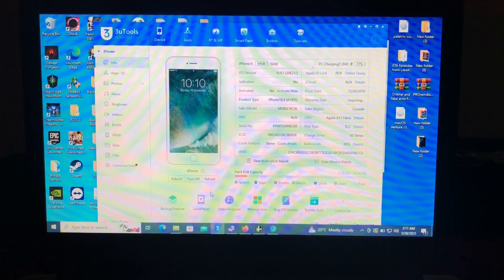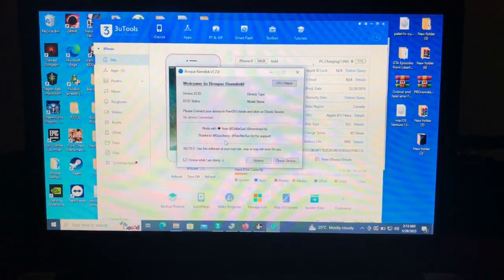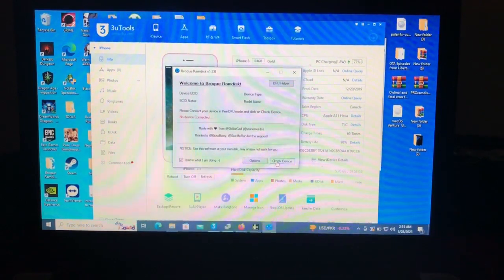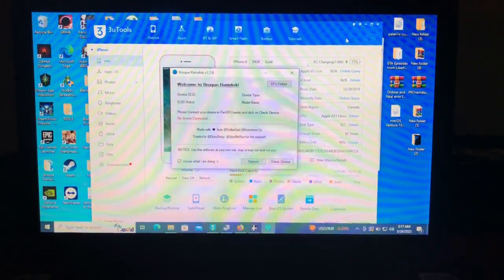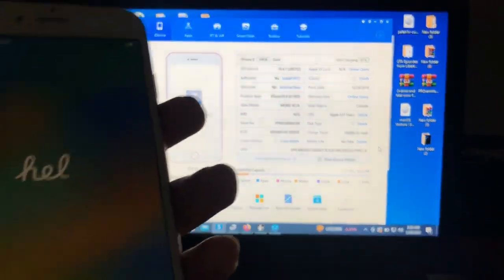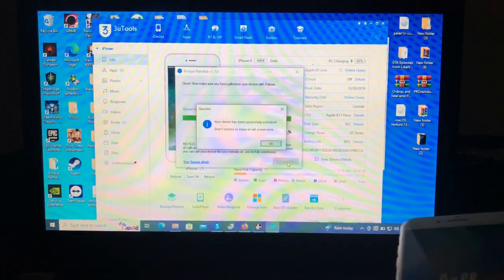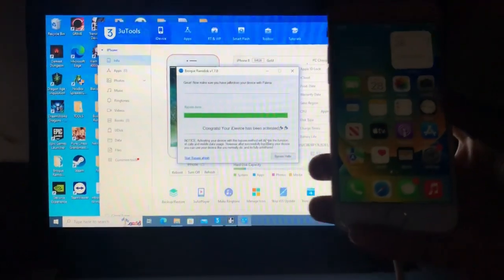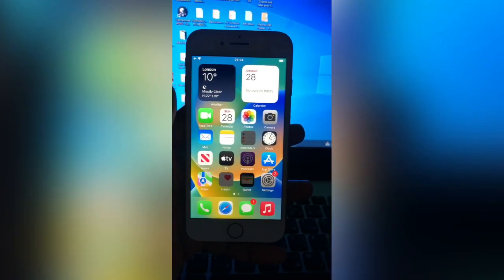[*NEW]Broque ramdisk iPhone 8 ios 16.4.1 bypass tutorial | fix iservices | free ecid registration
Download tool

Register ecid for broque tool for free

Join broque telegram for support

Download winra1n

Tags [Ignore]:
15 ramdisk tool free, ios15, icloudbypass, ramdisk
12, how to bypass iphone passcode, no jailbreak
15.6 unlock tools, new icloud unlock, icloud bypass